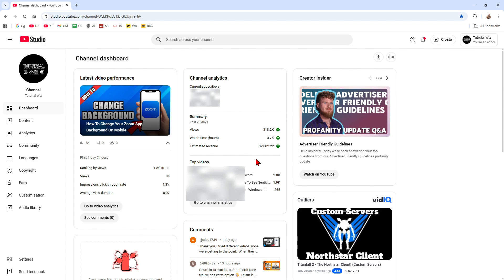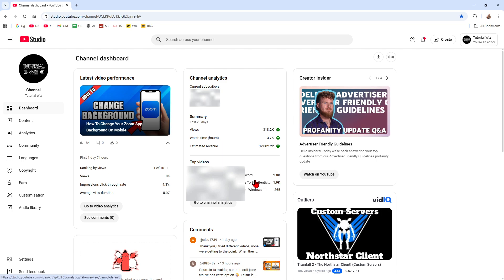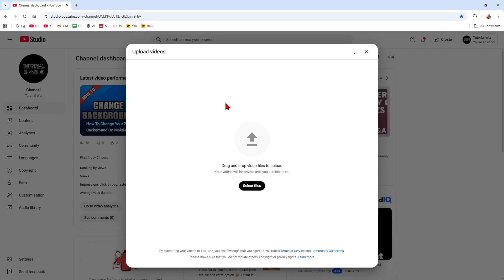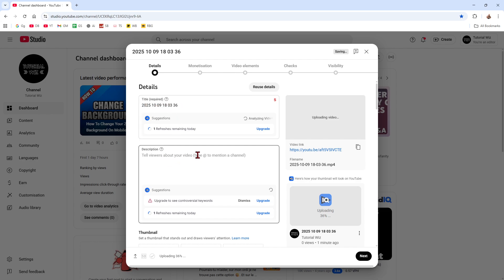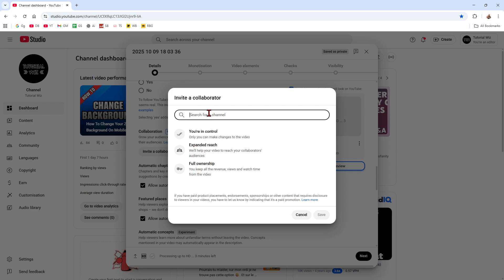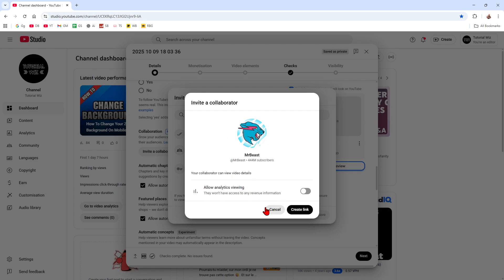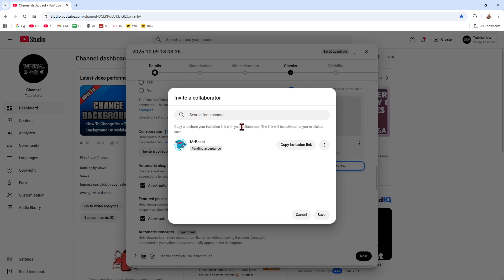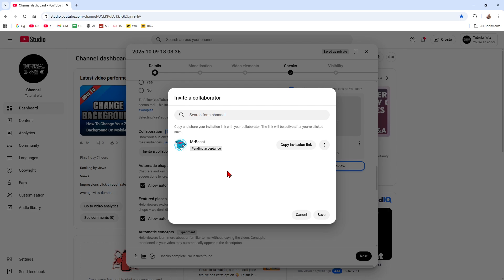How To Make A Collab Using YouTube New Feature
Learn how to use YouTube's new collaboration feature to create a video with another creator. This tutorial guides you through the process of sending a collaboration invite from your video's details page. You will learn how to manage incoming requests and accept collaborations to have the video featured on both of your channels, sharing the audience and engagement.